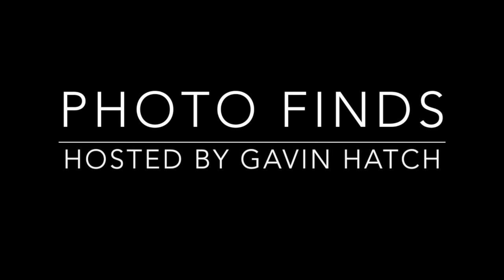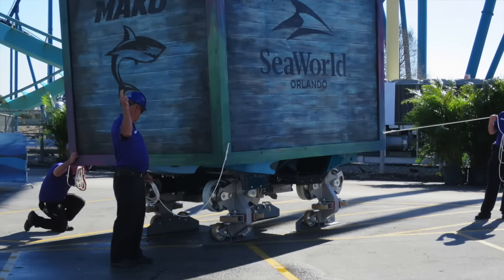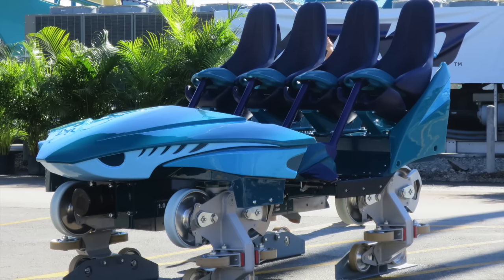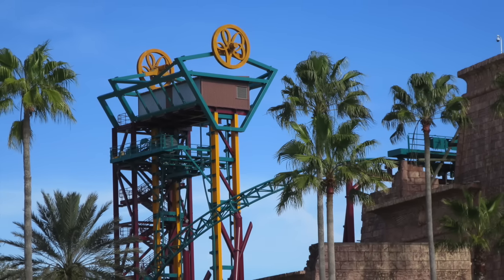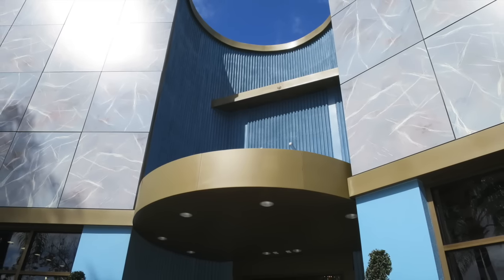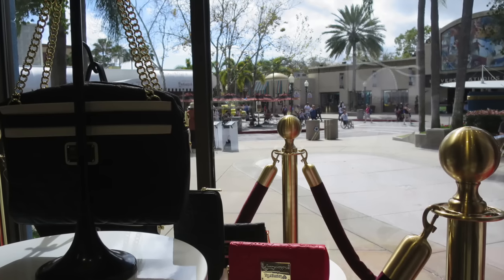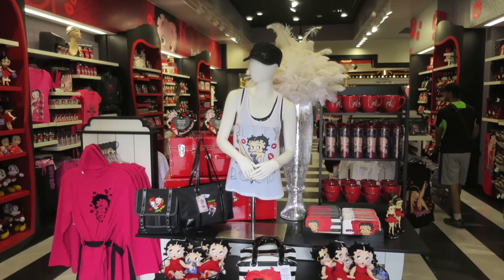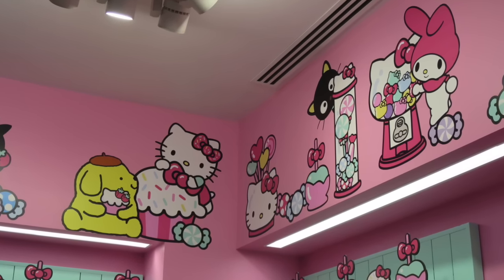Photo Finds - Mako & Cobra's Curse vehicles, Hello Kitty store - Feb. 23, 2016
See new coaster vehicles at SeaWorld & Busch Gardens as well as Hello Kitty on this week's Photo Finds.

SNAPCHAT AttractionsMag

This week we go to SeaWorld Orlando to see the Mako ride vehicles as well as Busch Gardens for the vehicles for Cobra's Curse. Then, we check out Universal Orlando for the new Hello Kitty and Betty Boop store.

Attractions Magazine covers all the best theme parks and attractions. Don't miss our weekly shows here on YouTube almost every day - Our featured show is "Orlando Attractions Magazine - The Show"! Look for a brand new episode each Thursday morning.